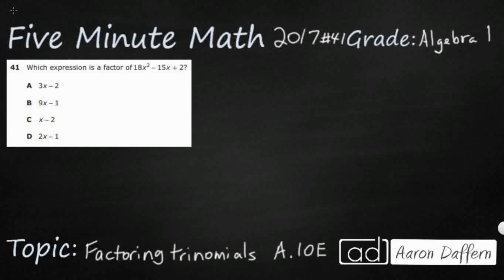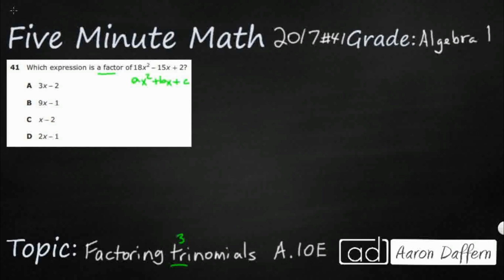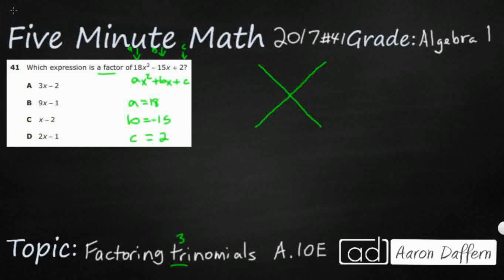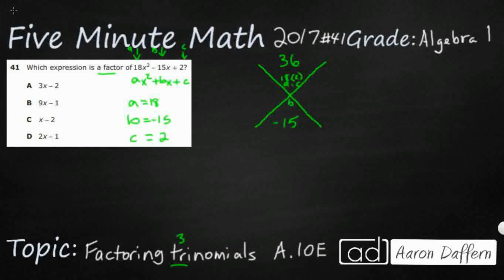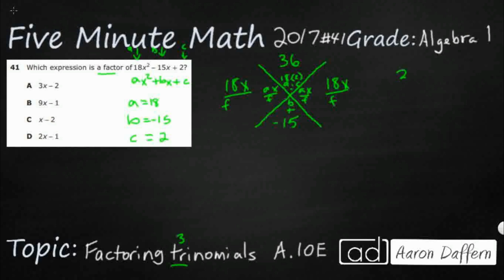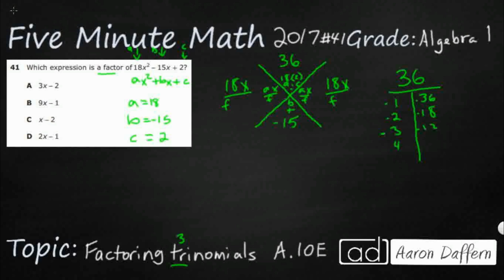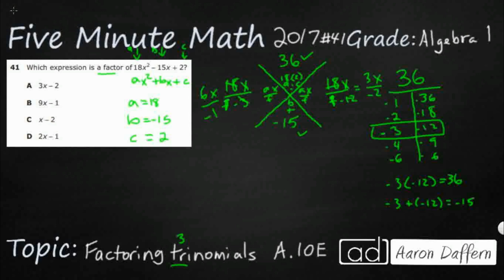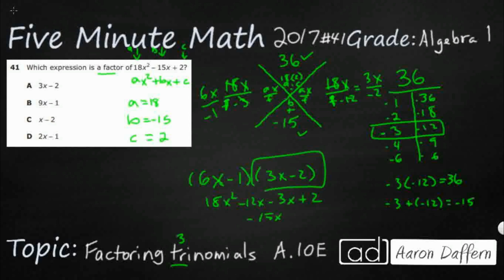Algebra 1 STAAR Practice Factoring Trinomials (A.10E - #5)